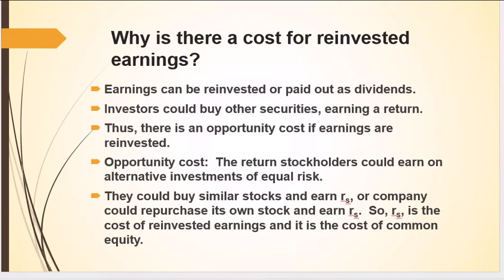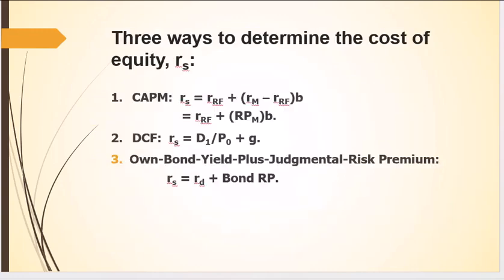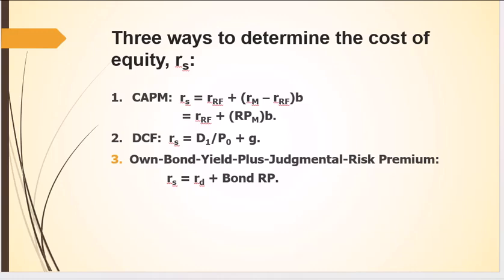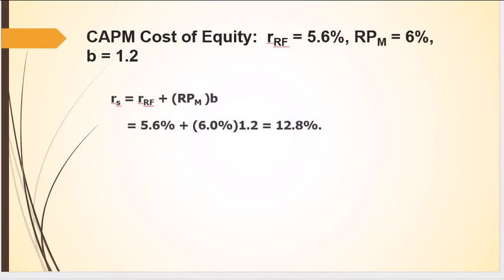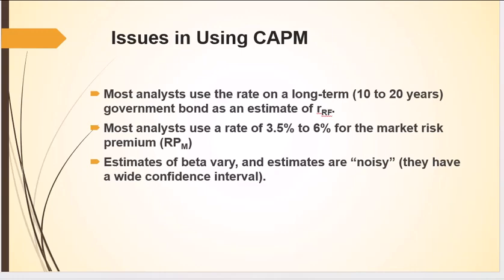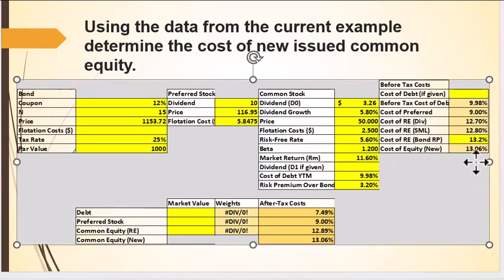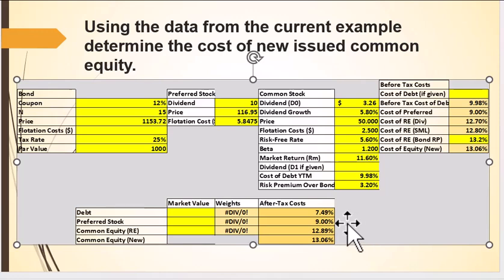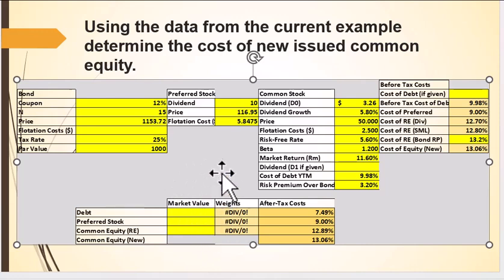Cost of Capital C09 PT2